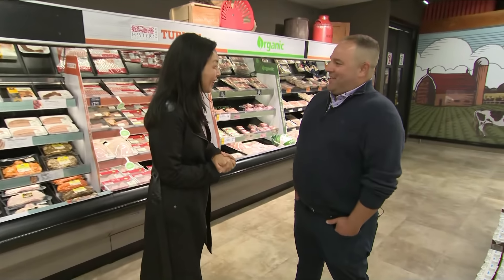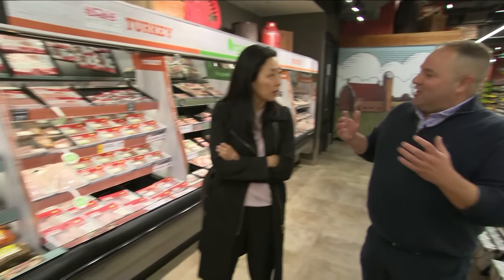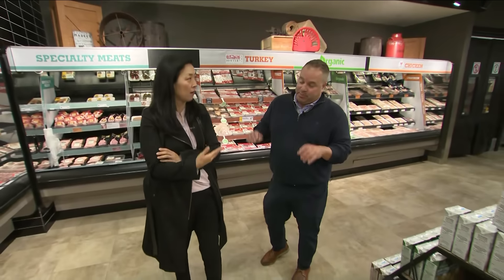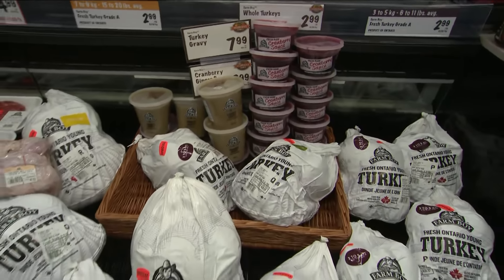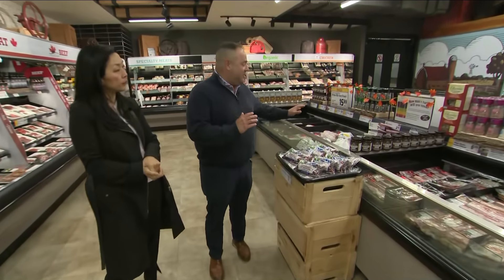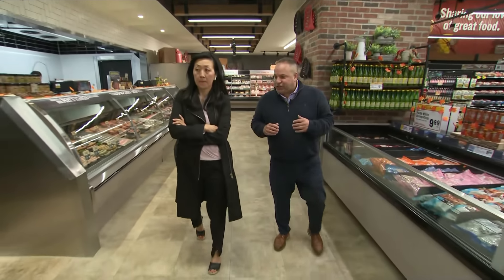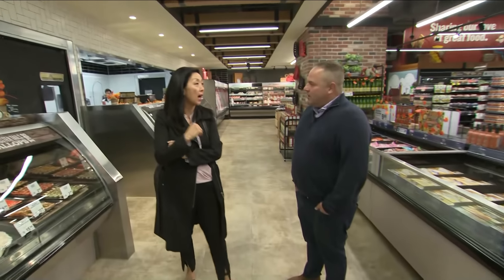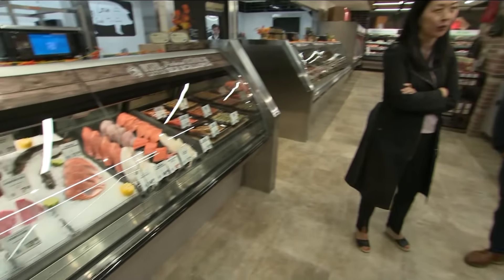Farm boy offers Thanksgiving ideas ahead of the long weekend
Farm boy offers Thanksgiving ideas ahead of the long weekend including locally grown turkeys, ready-made meals and Farm Boy private-label products to help make Thanksgiving easy and delicious